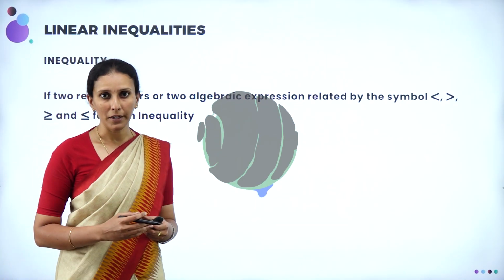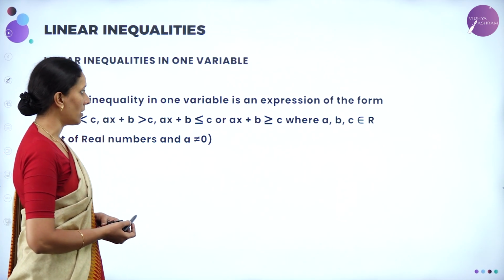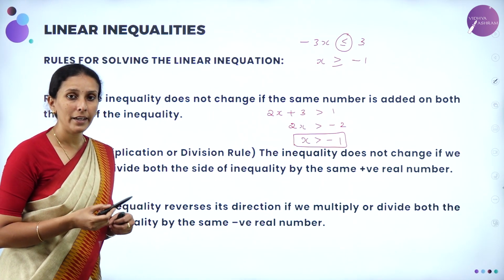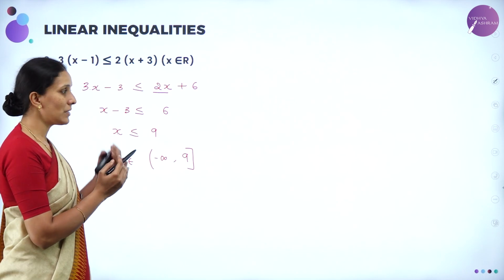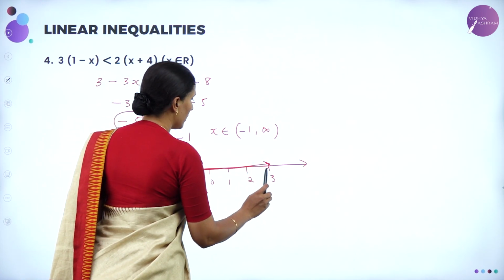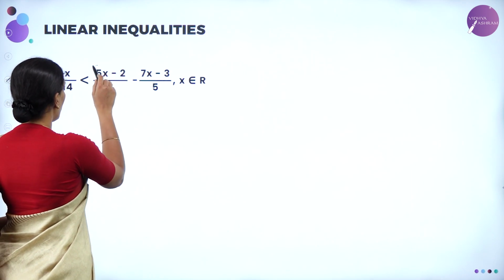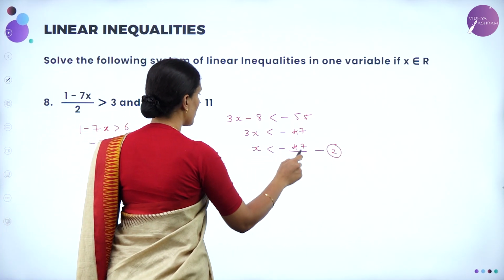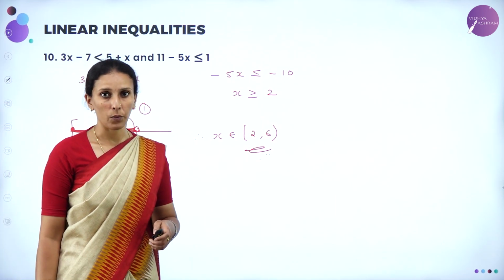DAY 20 | BASIC MATHS | I PUC | LINEAR INEQUALITIES | L1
Class : I PUC
Stream : COMMERCE
Subject : BASIC MATHS
Chapter Name : LINEAR INEQUALITIES
Lecture : 1